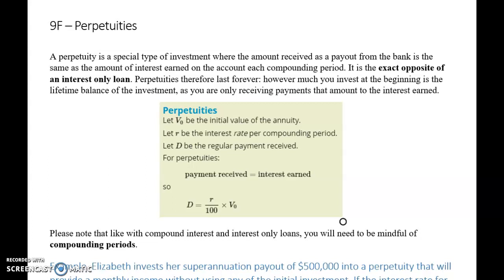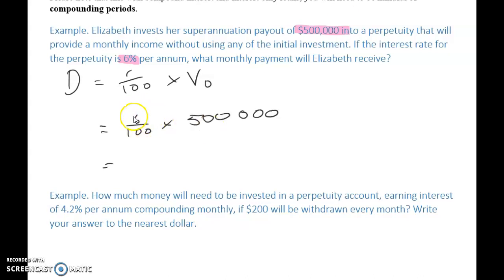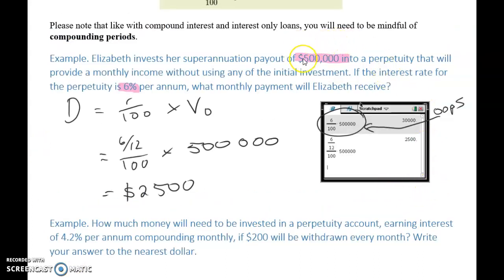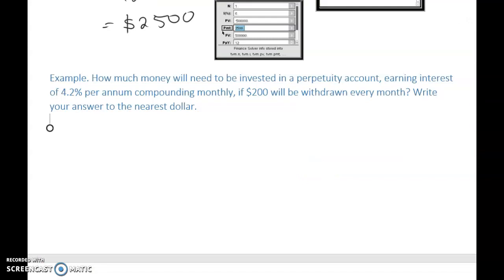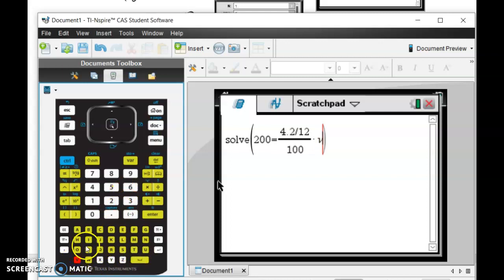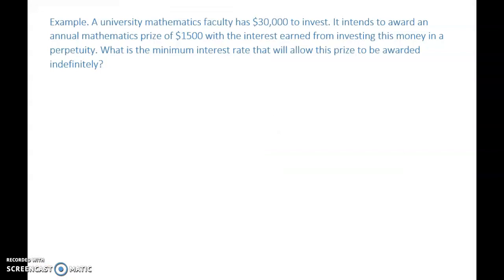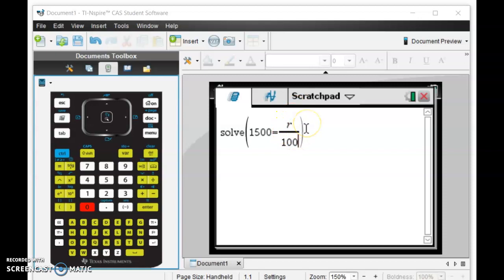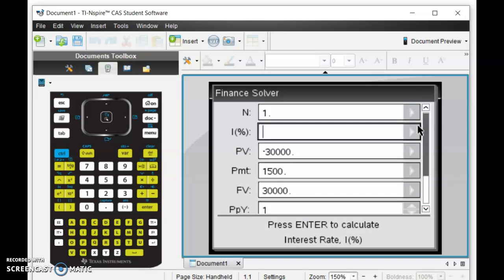Year 12 Ex 9F perpetuities